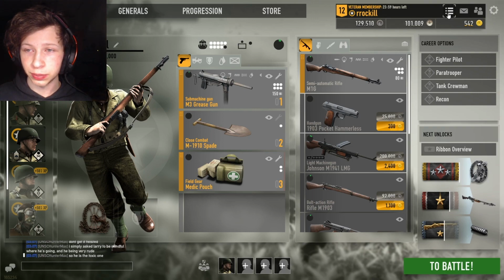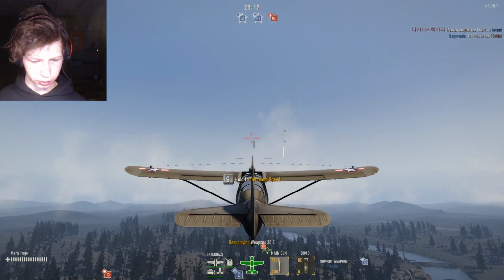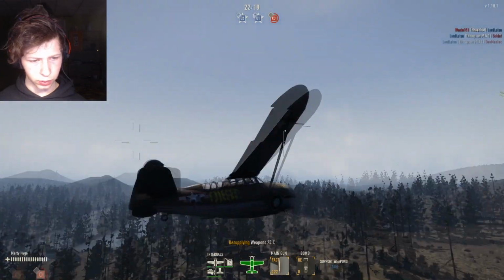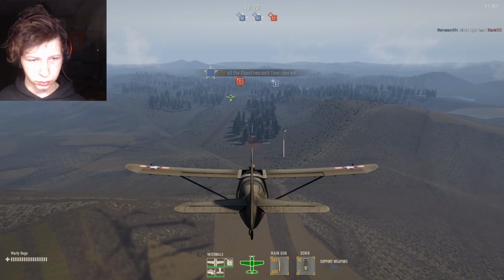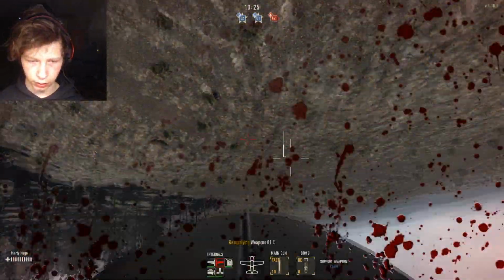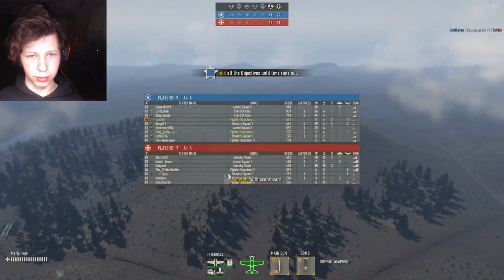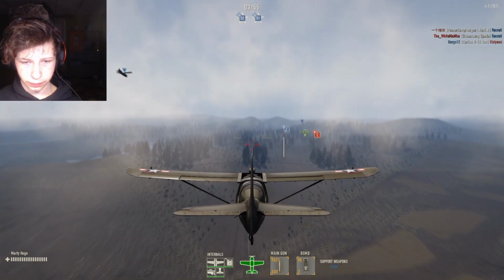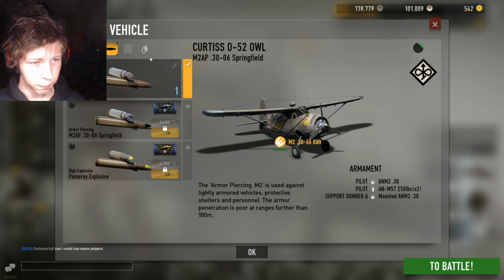Curtiss O-52 Owl I Heroes & Generals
very interesting